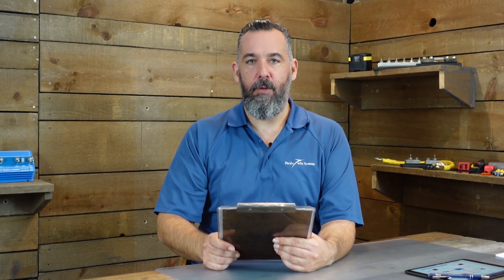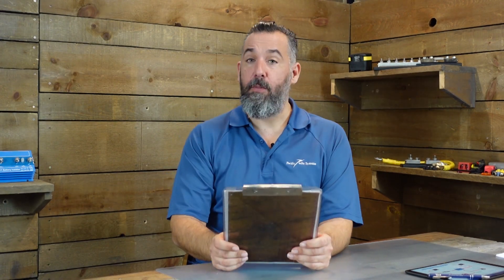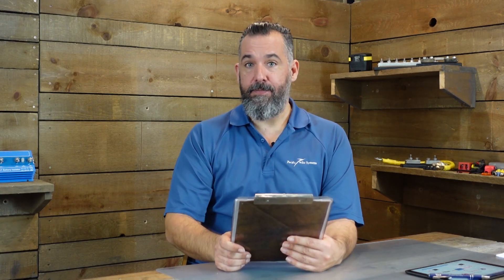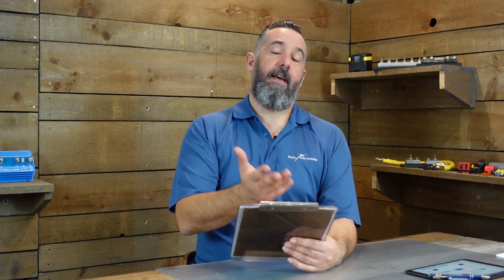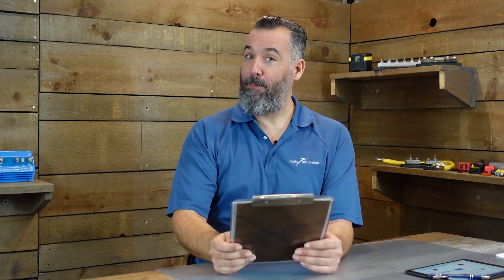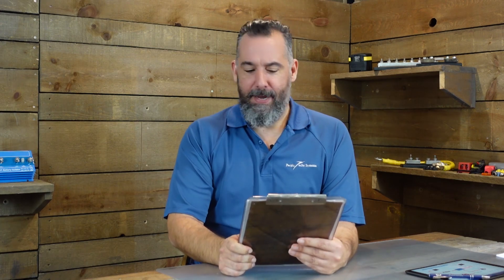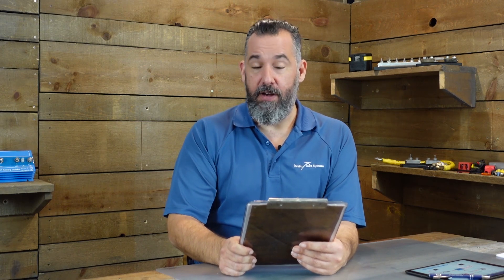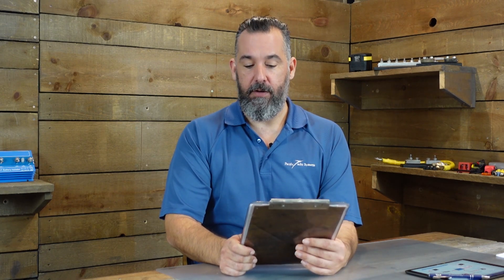I Am Upgrading My Alternator, How Will This Affect My AGM Batteries?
Richard has a Catalina 36 and he is upgrading his alternator from 50A to 105A.  He asks, "Jeff, how will this affect my AGM batteries?"

Read our Tech Talk Article from Pacific Yachting Magazine, "Improve your Alternator Charging System",